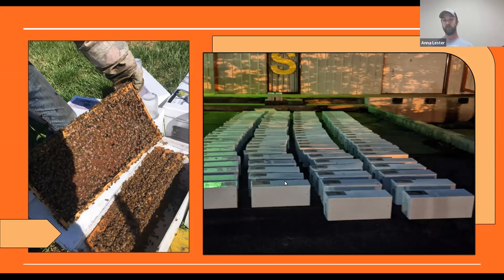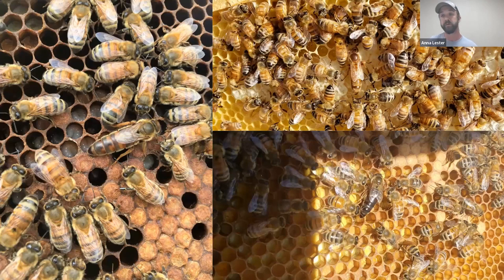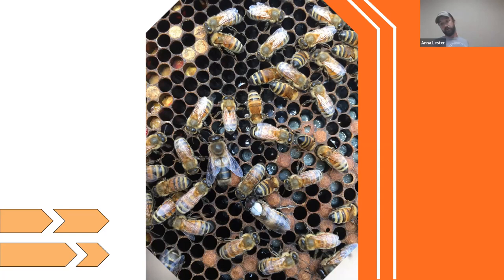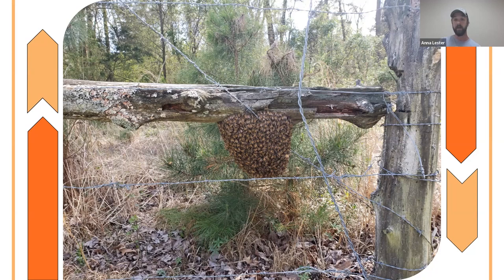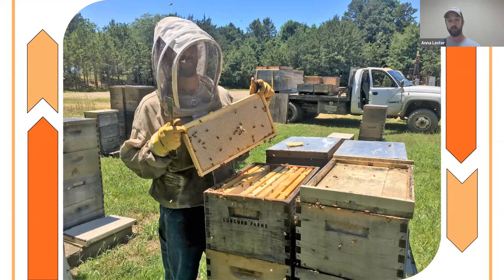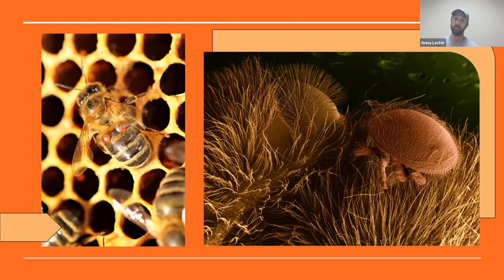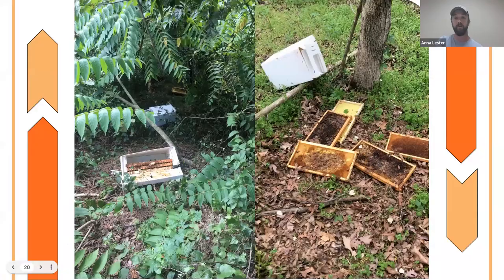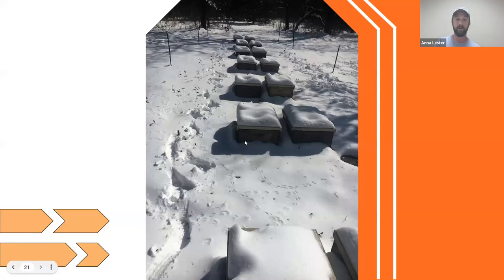AR Folklife Web Series: Justin Lowe on Beekeeping Basics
Event date: September 15, 2022

Justin Lowe has been working as a professional beekeeper for over five years at Rural Route Farms. He learned this trade and tradition in another state and put his skills to work in the Arkansas River Valley. Justin maintains over 500 hives and will present on the basics and practice of beekeeping.

Rural Route Farms is in the business and tradition of keeping bees. They sell queens, nucs, and hives, as well raw, filtered honey locally and online. Justin’s many hives are located in the London, Lamar, Knoxville, and Clarksville areas with our bees feeding on the natural pollens and nectars of those locations. Justin works closely with Central Beekeepers Supply in Russellville.